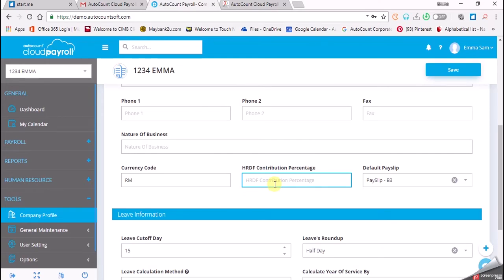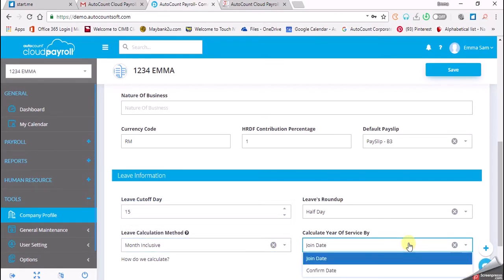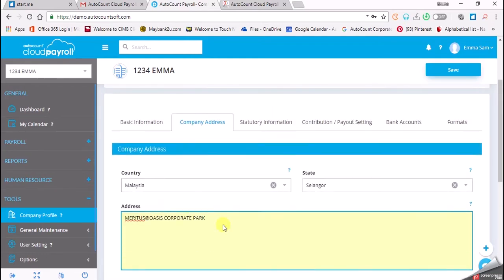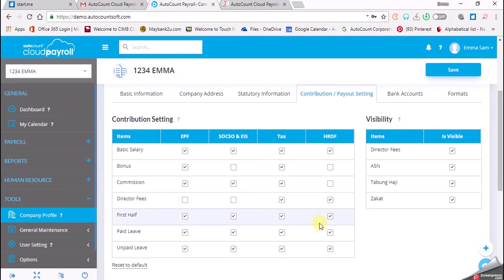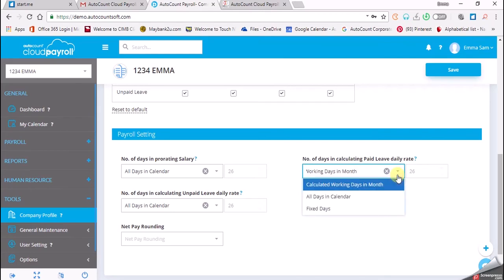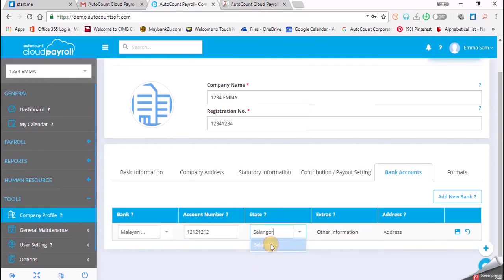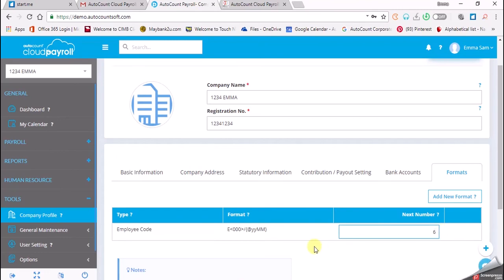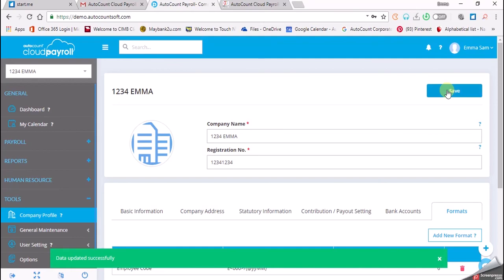AutoCount Cloud Payroll Chapter 2 Task 2.2 By Emma